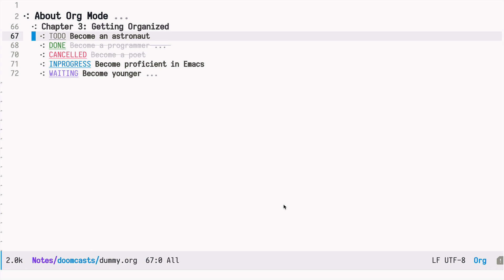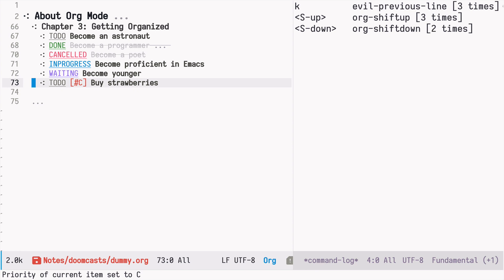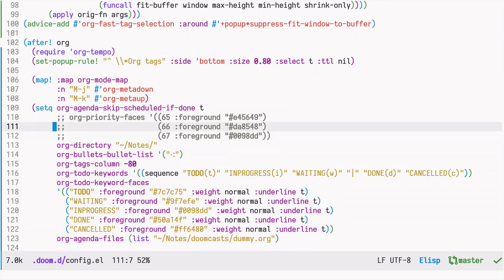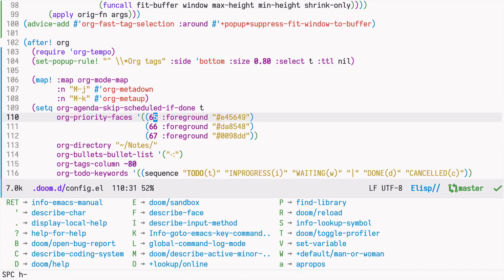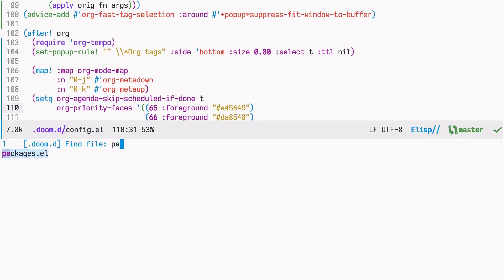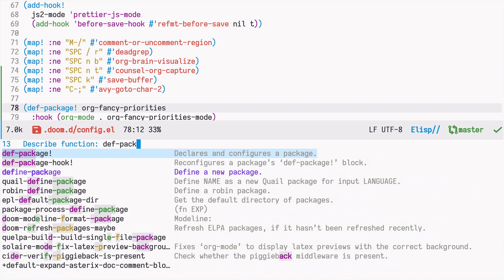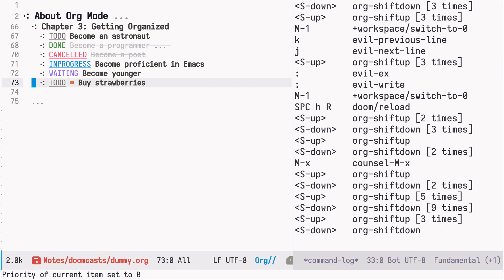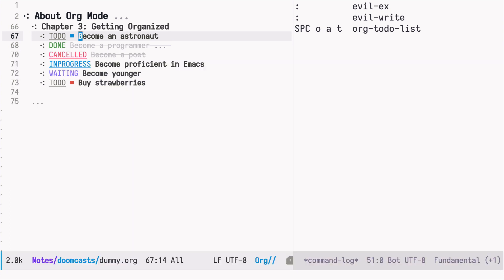Emacs Doom E15: Org Mode, Priorities for Tasks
Org Mode allows to set priorities for tasks headlines. By default the priority marker goes from A (the highest priority), through B (the medium priority) to C (the lowest priority). In Org Mode, the priority marker is called the priority cookie. Priorities can be attached to any headline, this doesn't have to be a task.

A task/todo headline without the priority is equal to a headline with the B priority. Priorities are useful only in the agenda context. The highest priority tasks are displayed first either in the agenda view or in the agenda tasks.

You can change the priority cookie color using the `org-priority-faces` variable. It is a list of priorities from the highest to the lowest with the ASCII code and corresponding color. There is also an external package called `org-fancy-priorites` which allows to change the look of the priority cookie.

Org Mode is considered to be the Emacs killer application. It is a personal knowledge management and outlining tools for Emacs.  Org Mode documents are textual files. There is no proprietary format. Those files can be easily checked into a Git repository so that you can follow how they evolve over time.